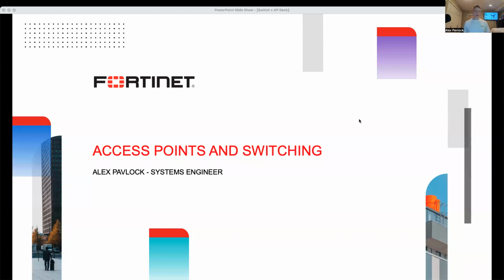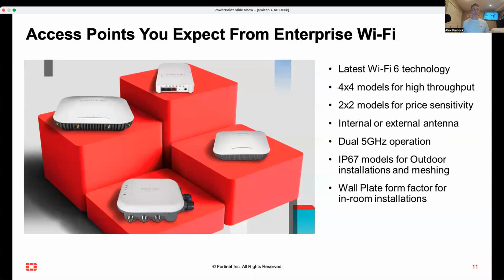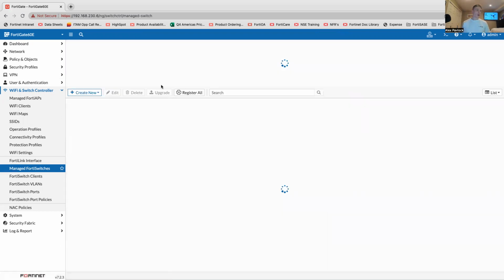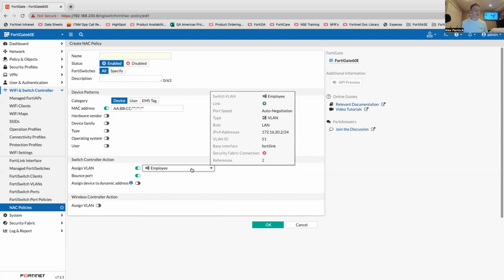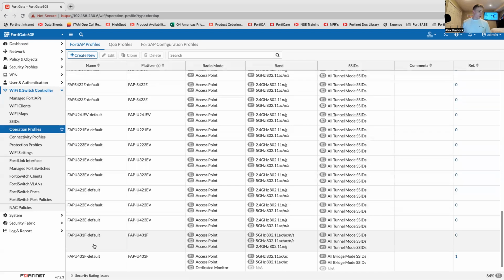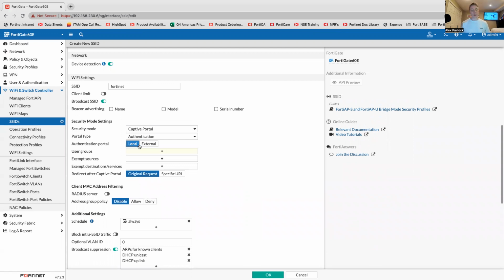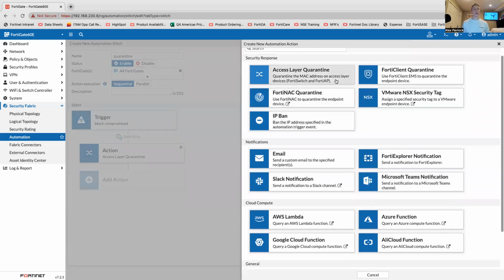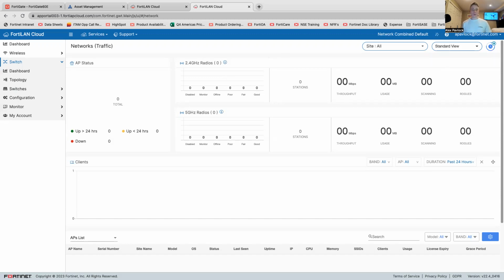FortiSwitch FortiAP demo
High level run through of FortiAP and FortiSwitch products. Short slide deck presenting the two solutions followed by GUI demos. Covering both management options of FortiLink controlled by FortiGate and short FortiLAN Cloud demo.